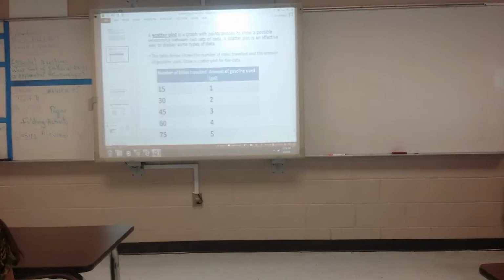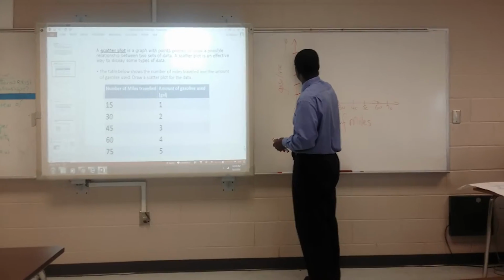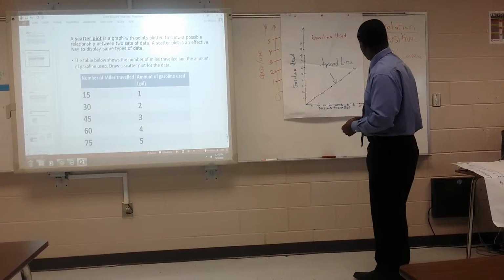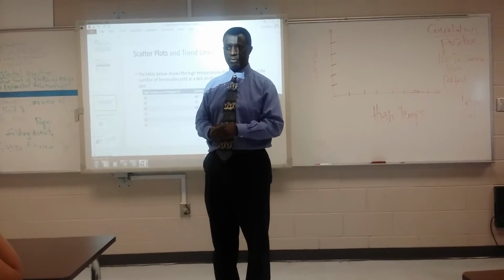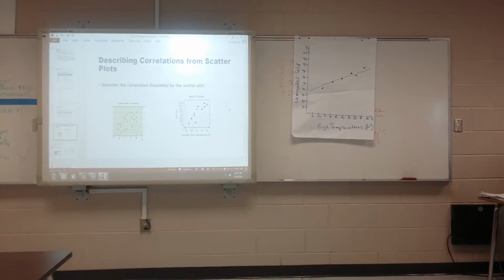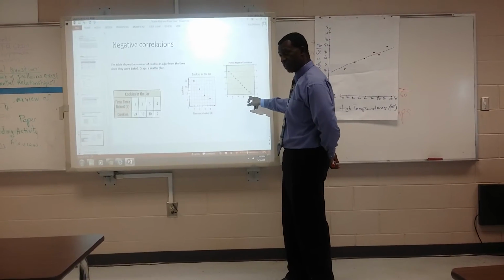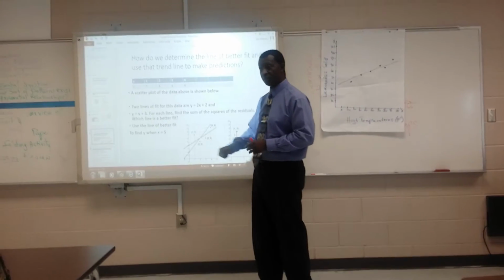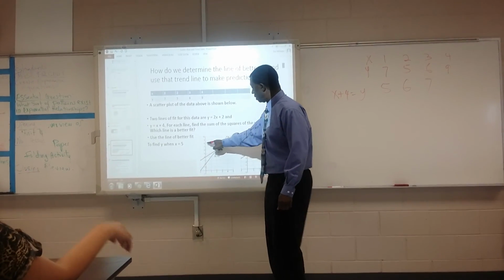Lesson Plan: Scatter Plot 5/3/16